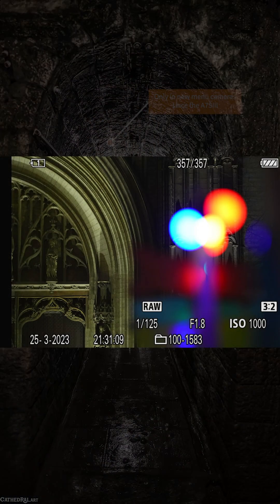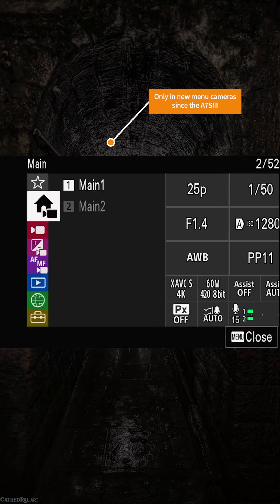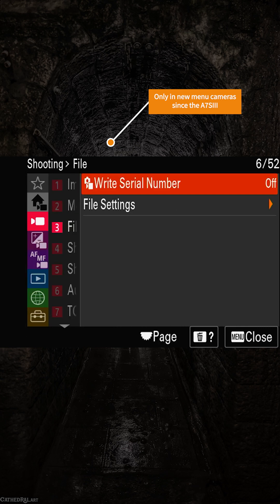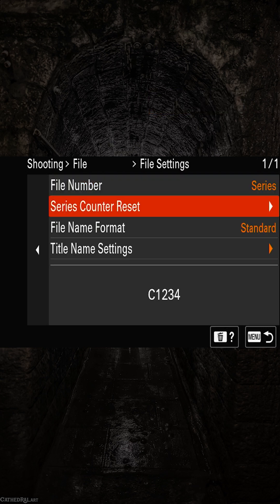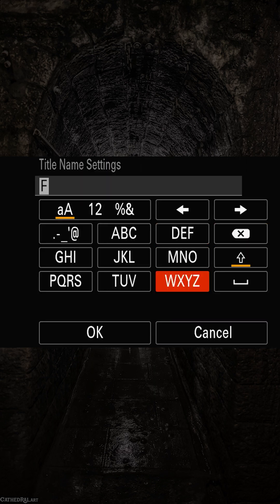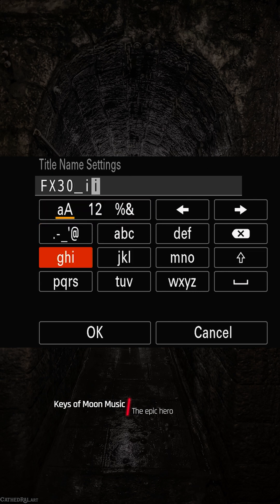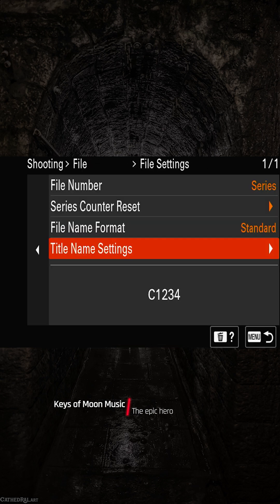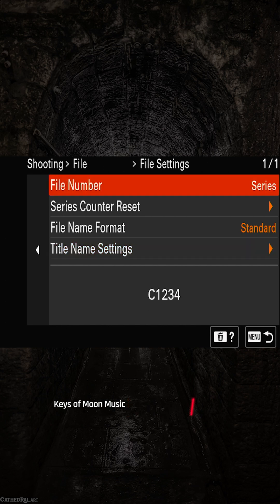Sony tech - Rename your VIDEO files (A7IV, A7SIII, A7RV, FX3, FX30,..)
You should give your video files personalized names instead of that generic ”C" prefix. Why & how are in this short. The last short covered renaming photo files.
If you want to read all steps at a slower pace

This video has English subtitles. To change the language of the subtitles to your language: Settings - subtitles